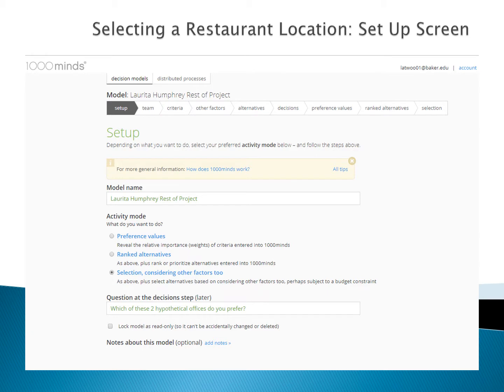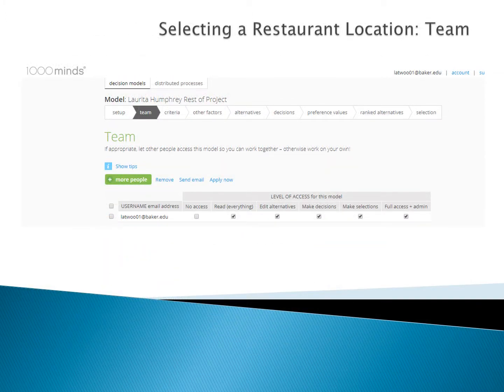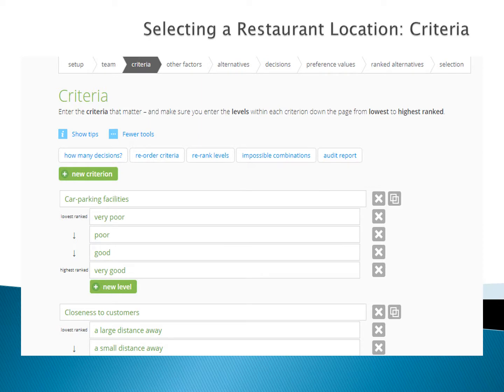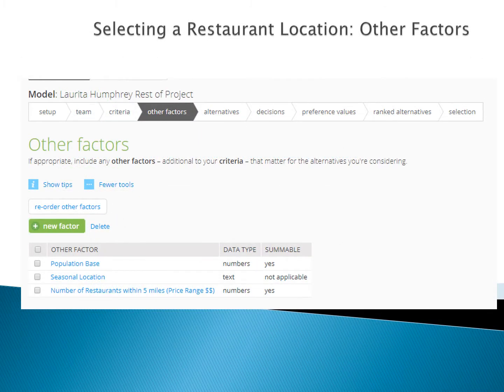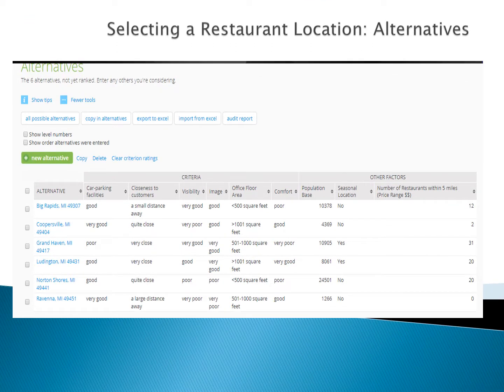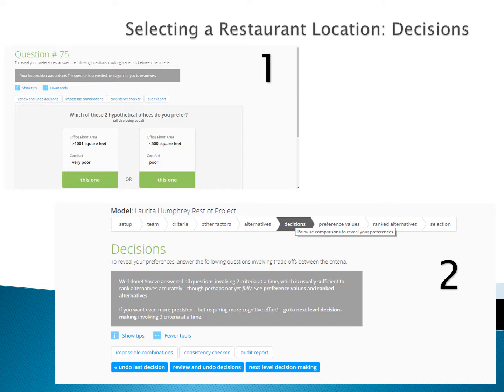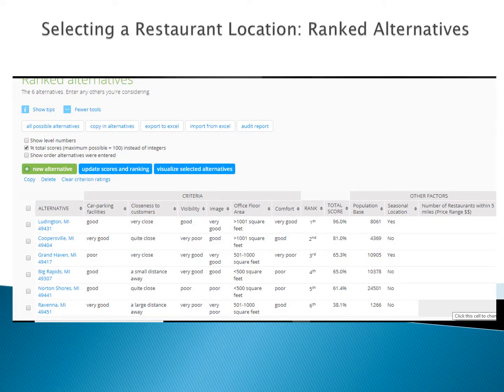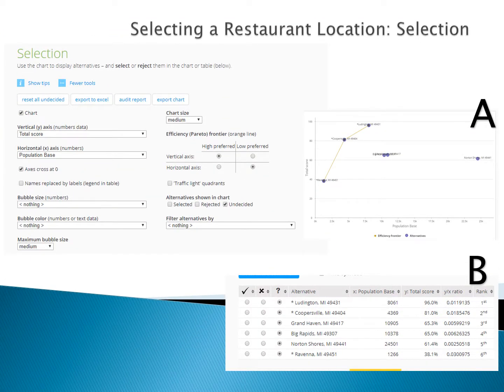1000minds Rest of Project Power Point Presentation